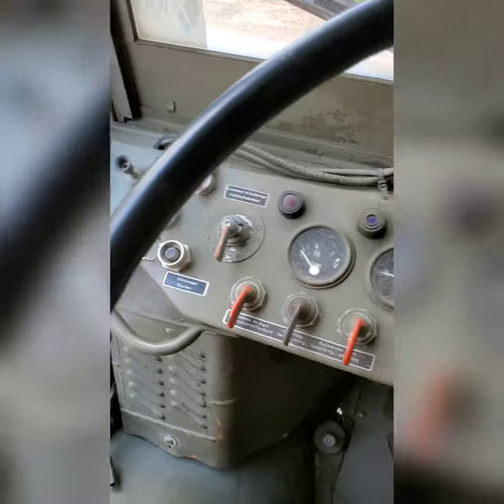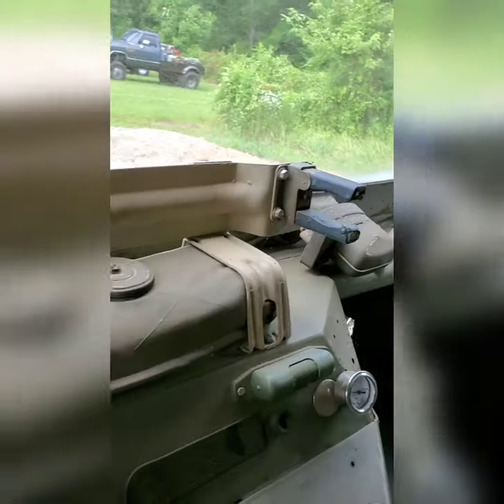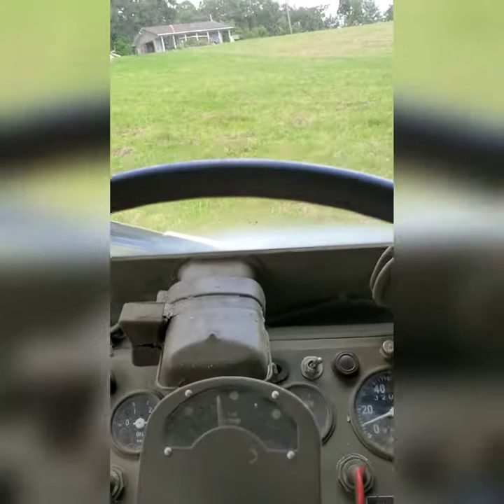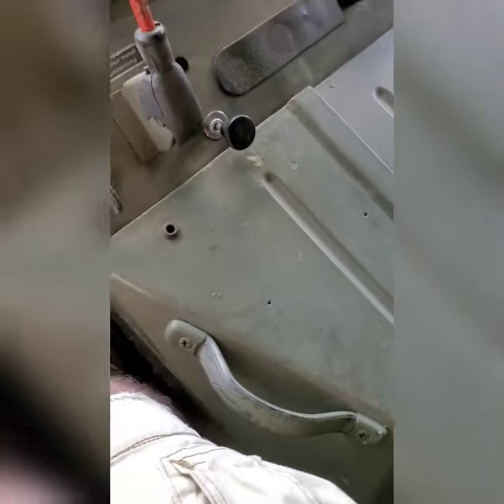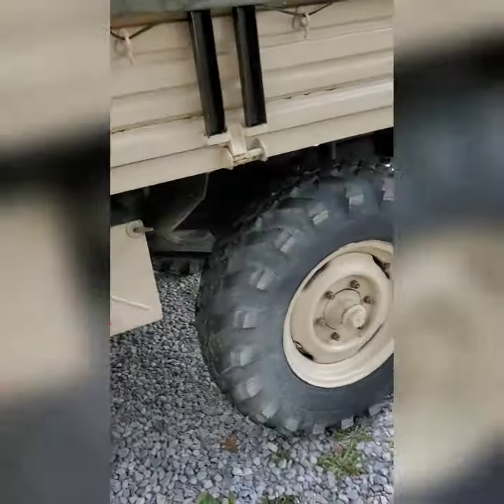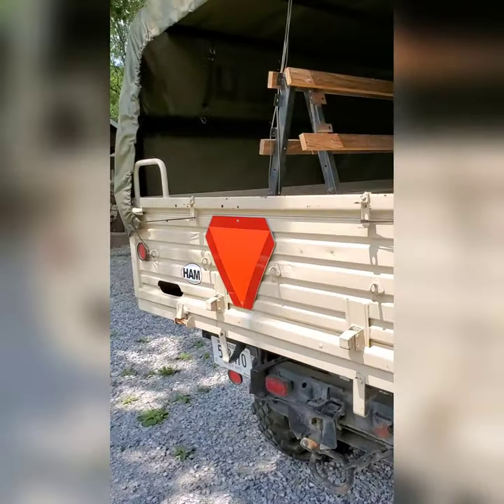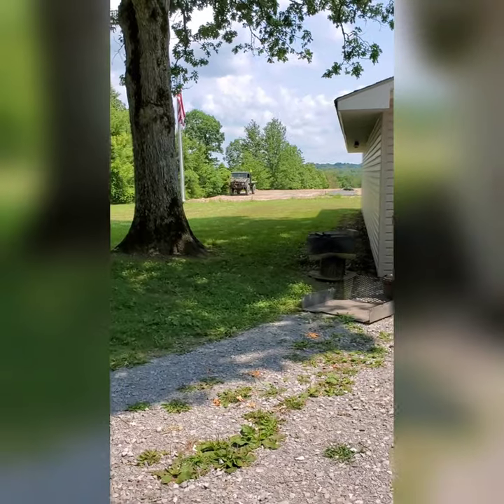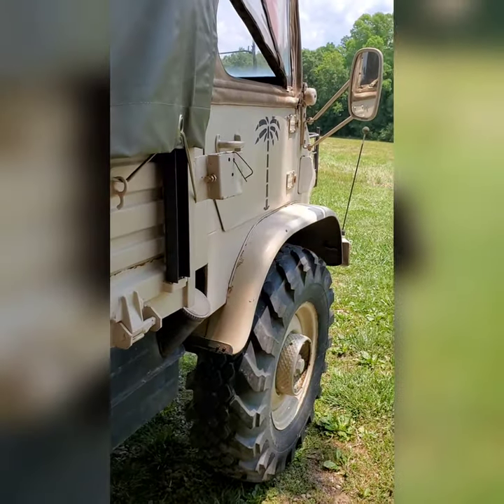Unimog Tan 1967 troop carrier